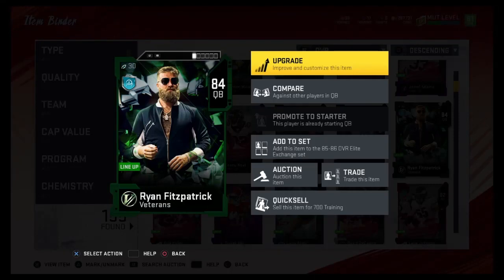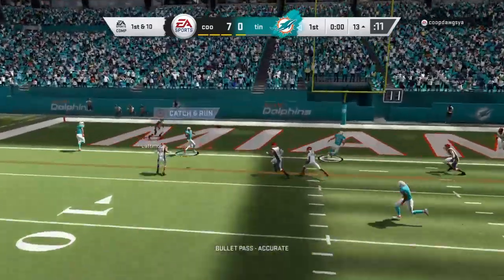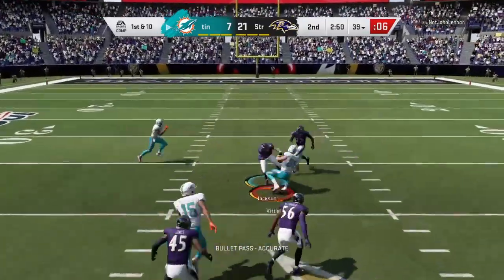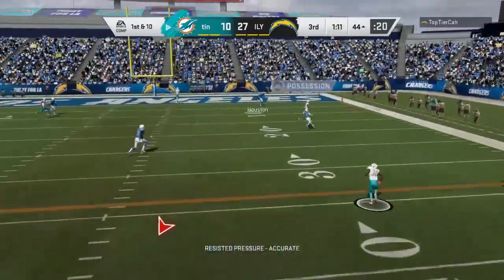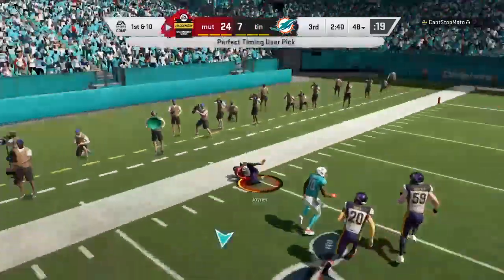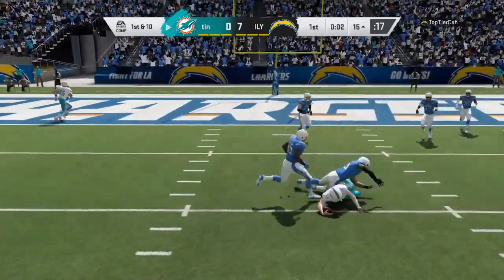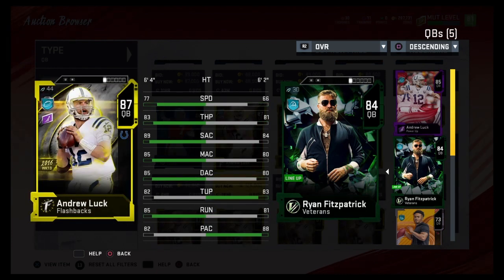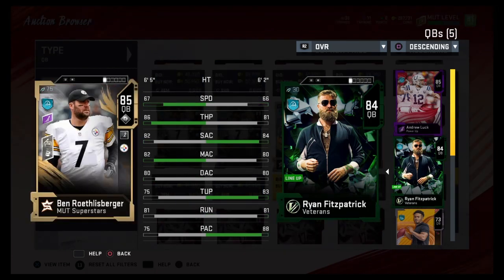Veteran Ryan Fitzpatrick | Player Review | Madden 20 Ultimate Team Gameplay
VeteranRyan Fitzpatrick